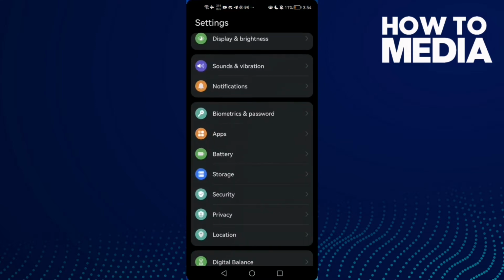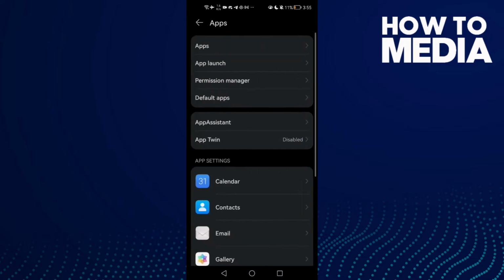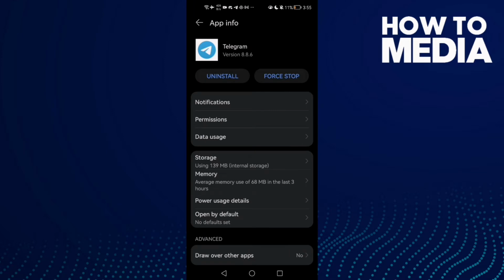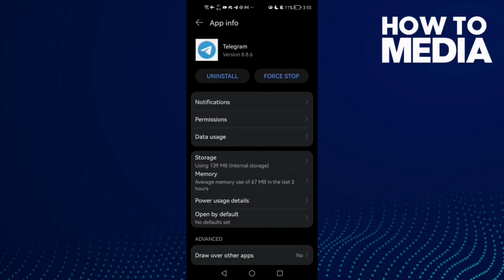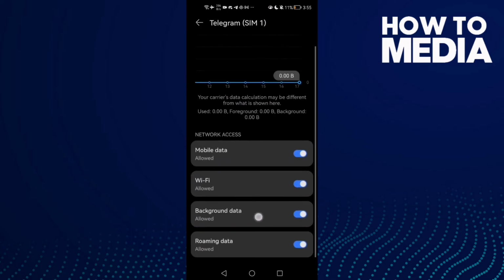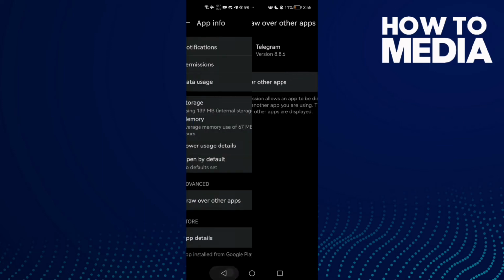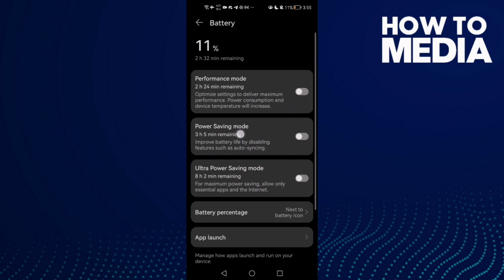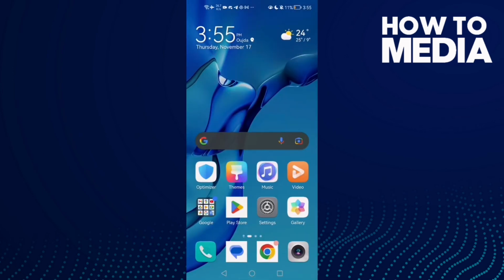How to Fix and Solve Telegram Download Error Easy on Any Android Phone - Mobile App Problem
in this video we discuss :